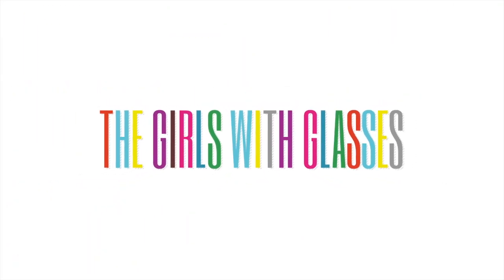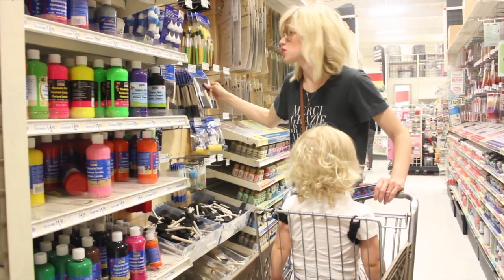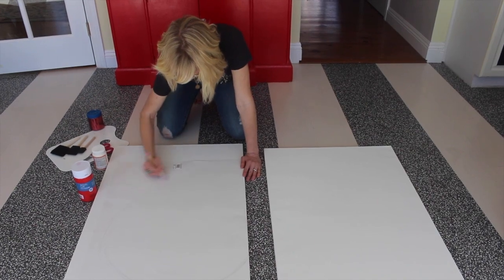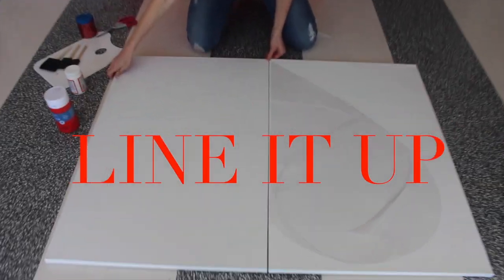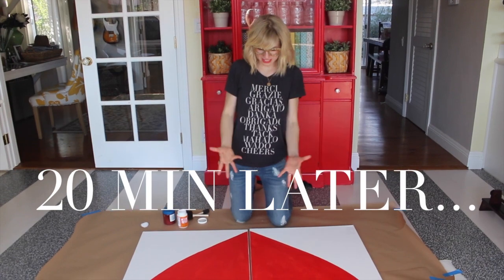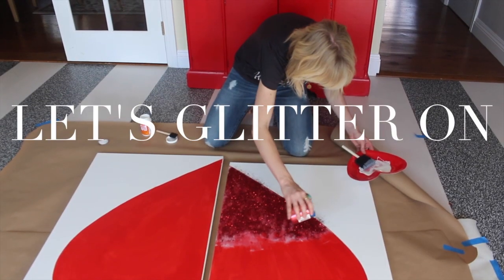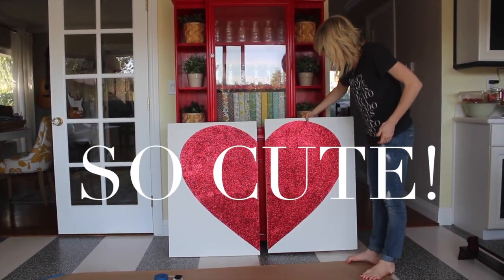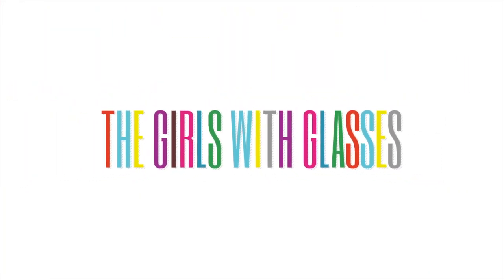Glitter Heart Art Tutorial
Brooke White shows you how to make the sweetest and biggest glitter heart using two canvas' some paint and a heap of glitter. It's super easy, super fun and just in time for the loviest, lovey day of the lovin' year.  Perfect for Valentines, or really any time that you are feeling the love. You should totally make one!